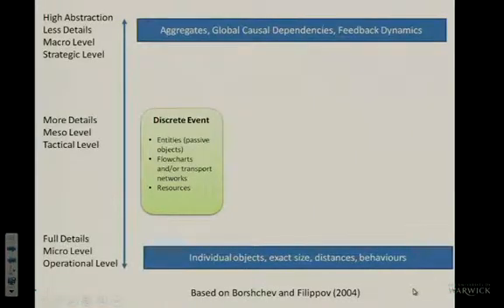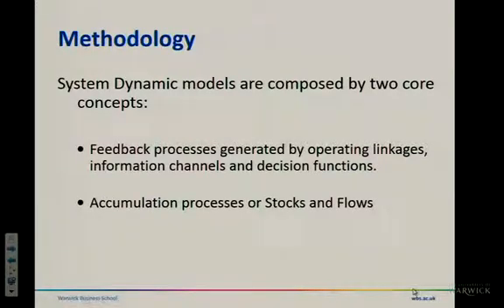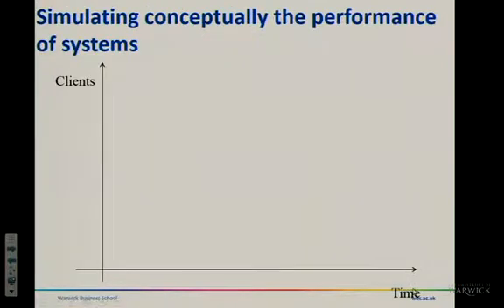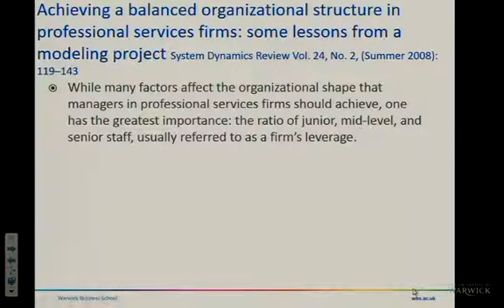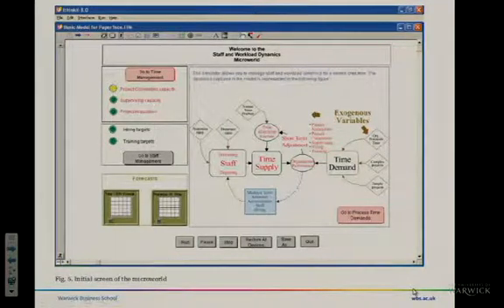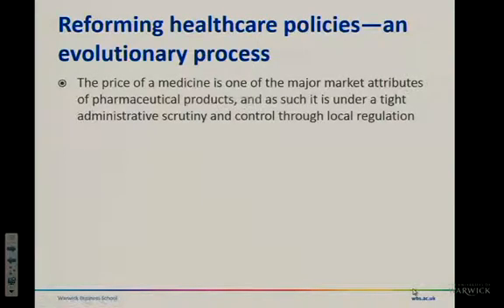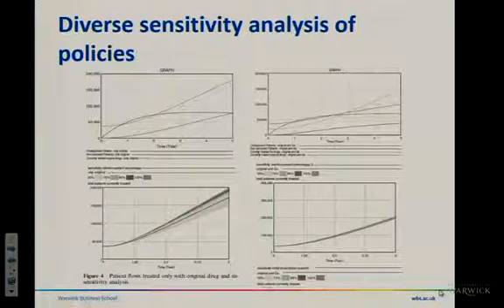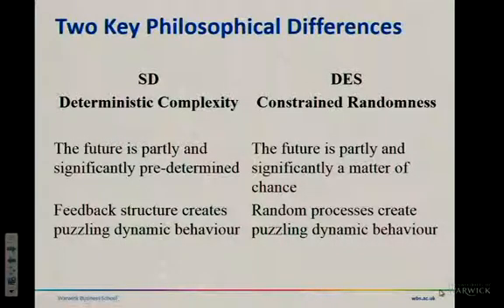Introduction to System Dynamics and brief comparison with Discrete Event Simulation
This video is an extract of a class taught to undergraduate students to introduce System Dynamics and show two applications with a  comparison with Discrete Event Simulation at the end of the class.